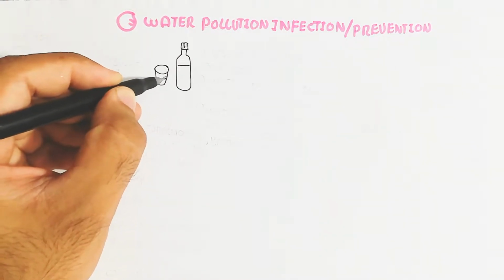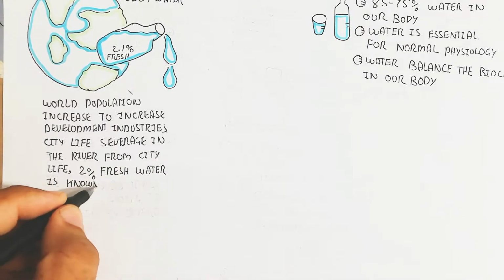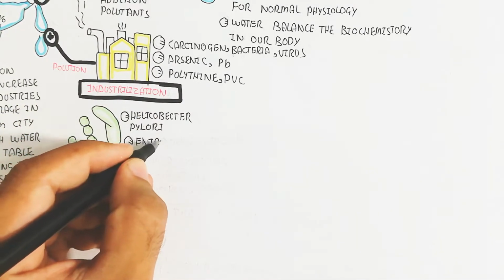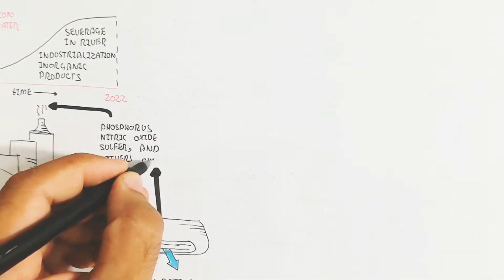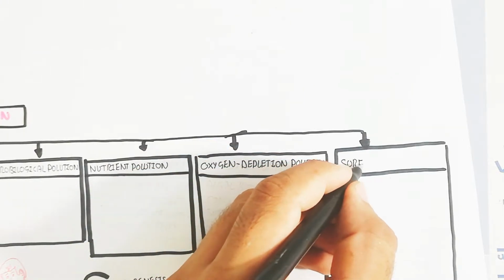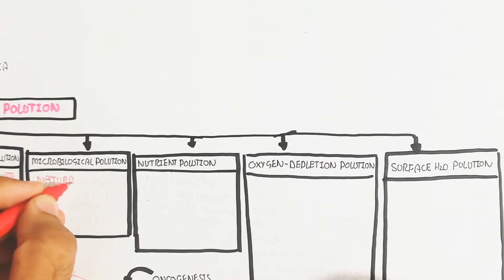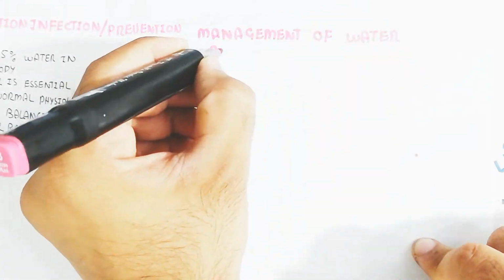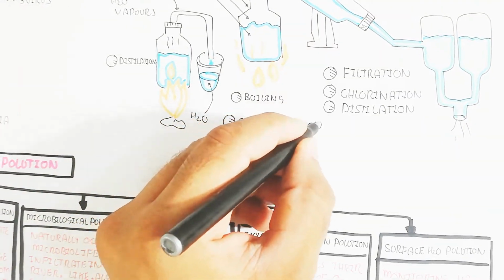water pollution types, how to clean water?(prevention)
in this video i discussed about the water pollution types and water clean

click now to run videos

please give suggestion thanks